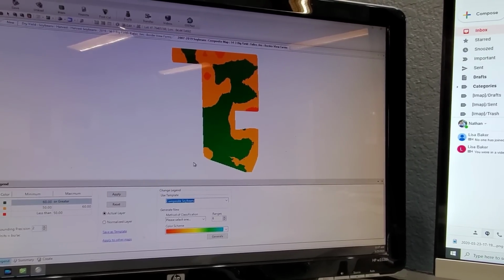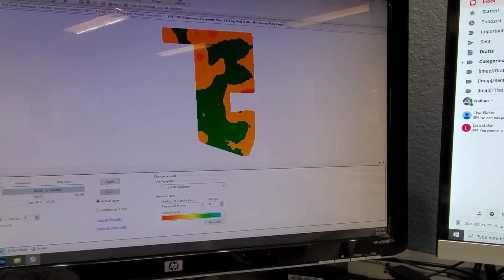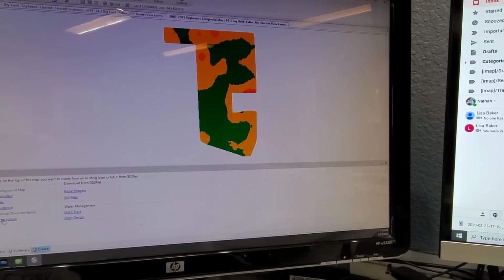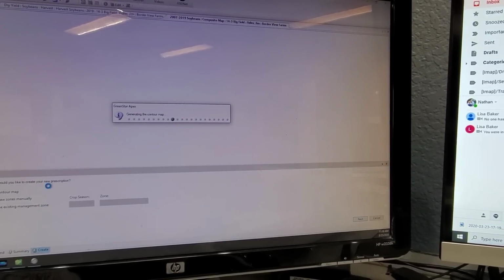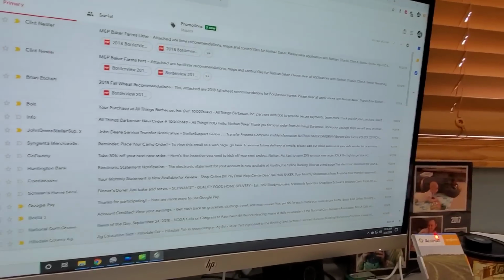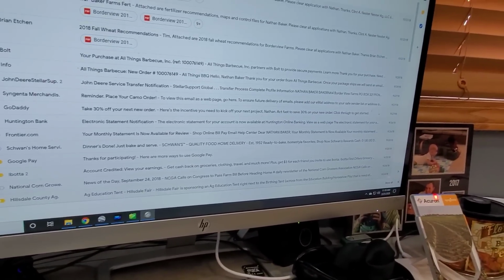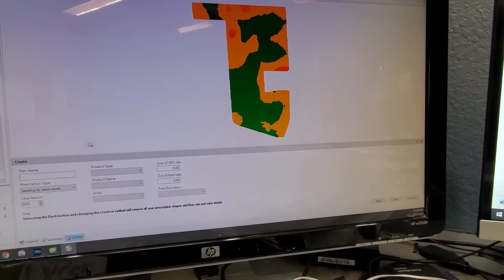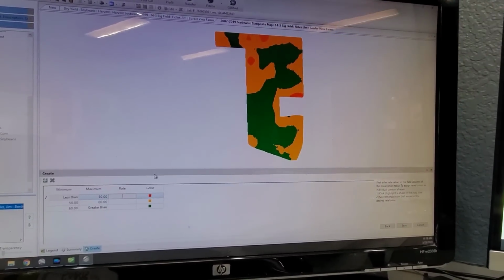Pumping Fertilizer and Fixing Headlights - #114